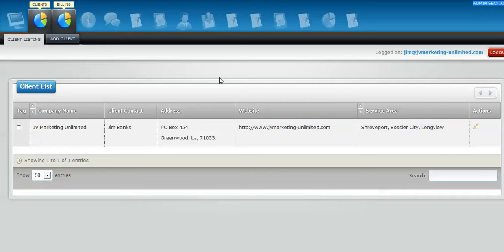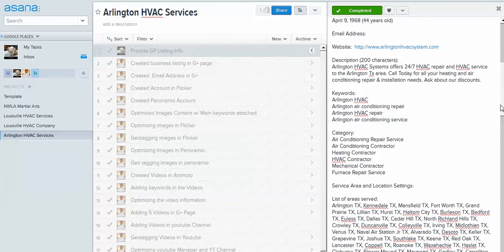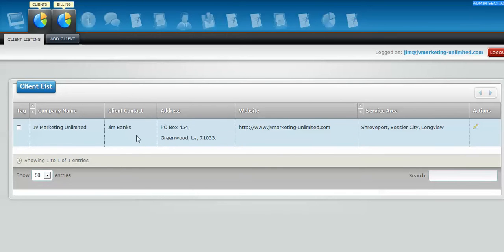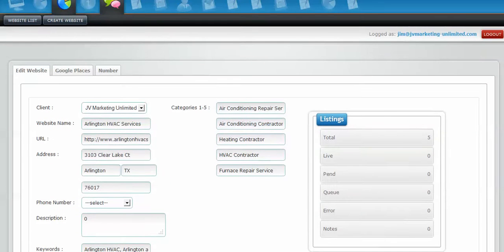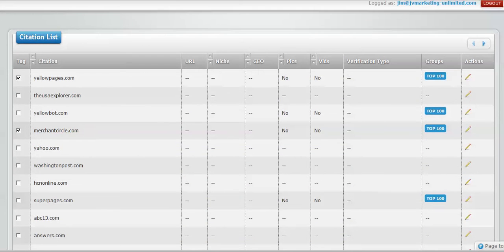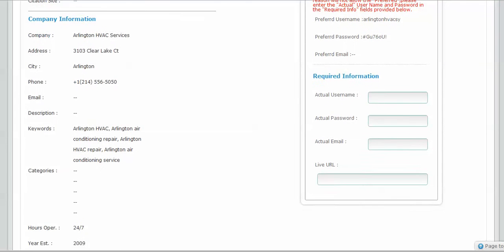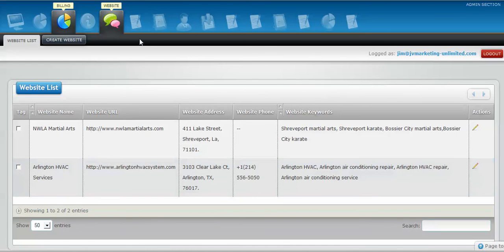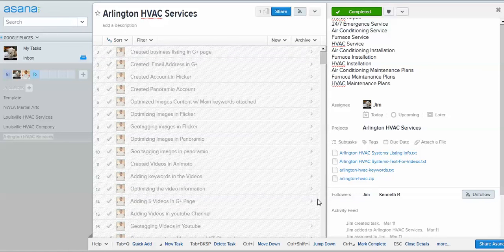3-27-2013 citation app run thru